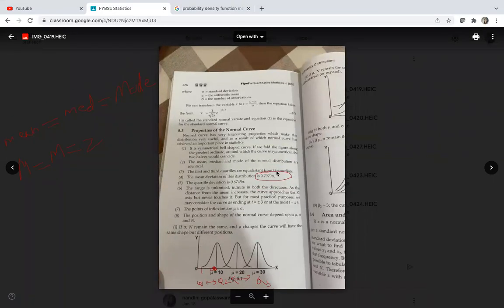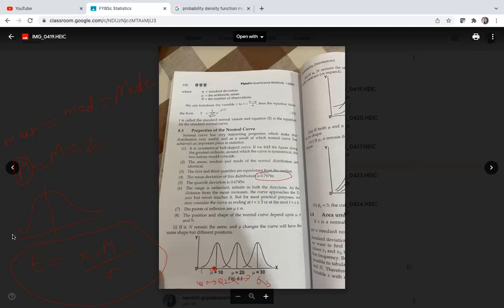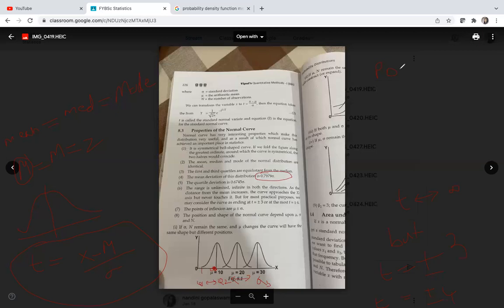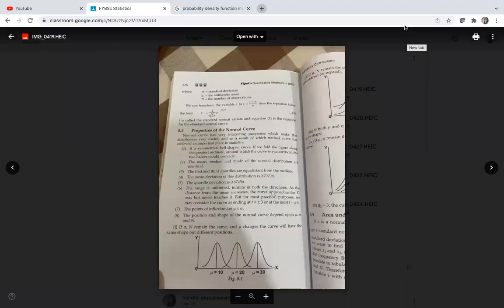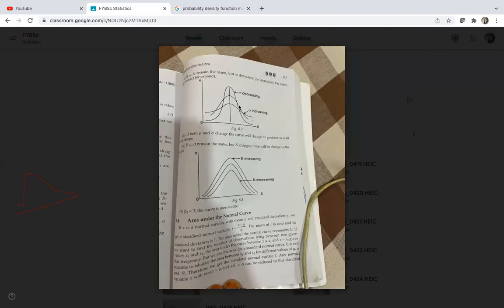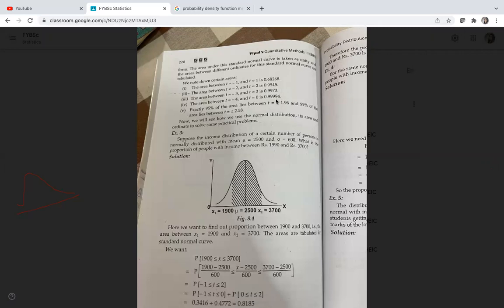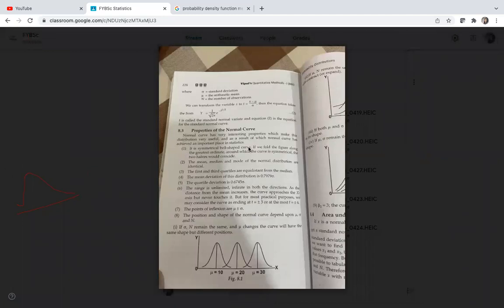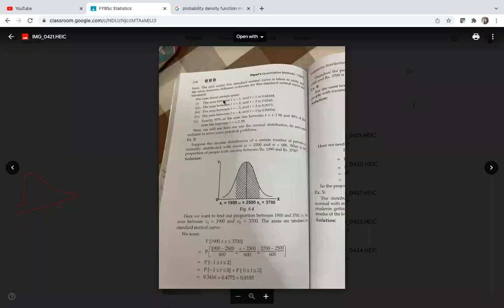normal distribution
statistics